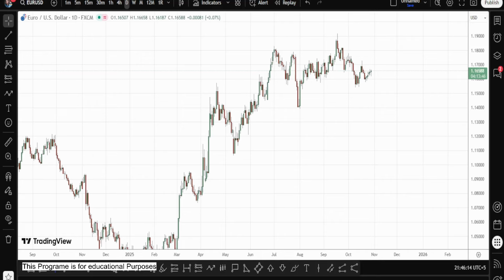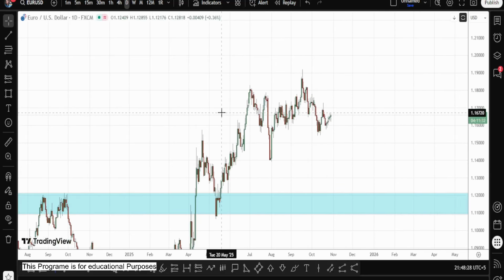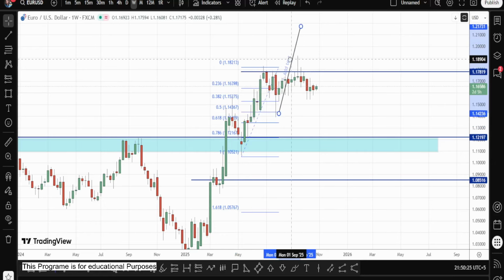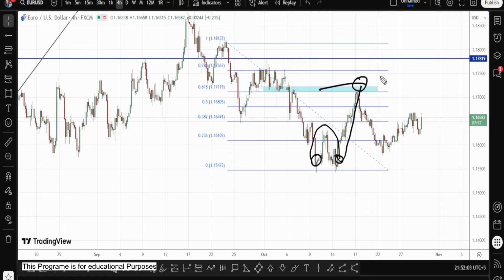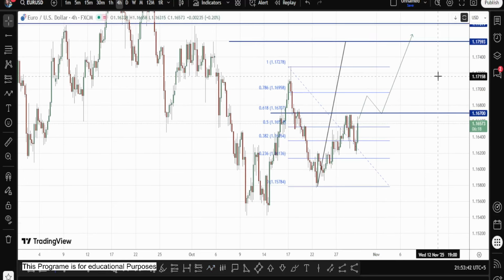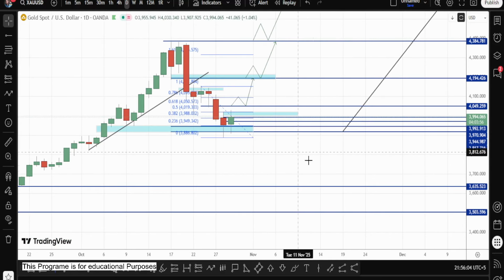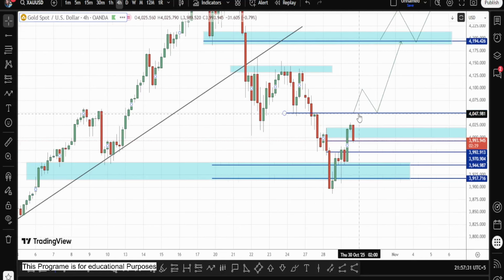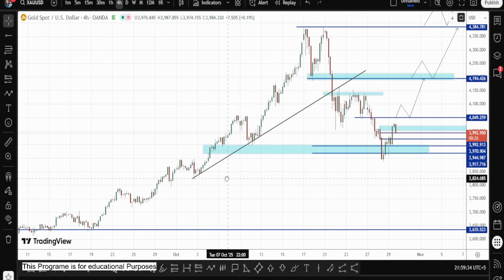EURUSD GOLD xauusd FOREX FORECAST 30th October 2025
Welcome to this week’s Weekly Forex Forecast, where we break down the most important currency pairs and market moves you need to watch. In this video, I provide a detailed technical analysis of EUR/USD, GBP/USD, USD/JPY, DXY, USD/CAD, USD/CHF,  based on multi-timeframe analysis using price action, key support and resistance zones, and market structure.

If you're a forex trader looking for high-probability trade setups, smart market insights, and a realistic outlook for the week ahead, this video is for you. Whether you're a beginner or an experienced trader, my honest, no-hype breakdown will help you prepare and plan your trades.

📊 Covered in this forecast:
- Weekly market structure and trends
- Key Fibonacci levels and RSI insights
- H4 and Daily timeframe breakdowns
- Upcoming news events to watch
- Simple strategies for swing and intraday traders